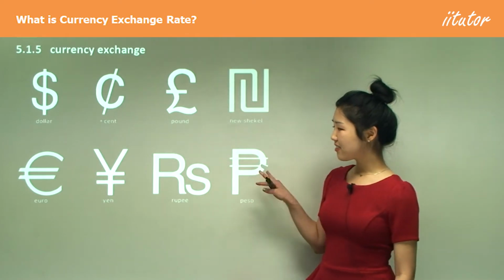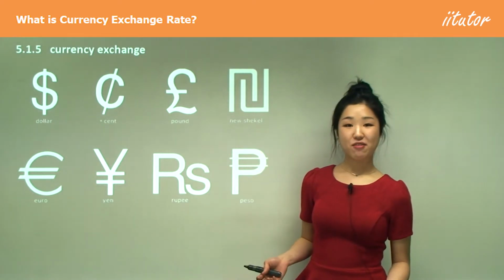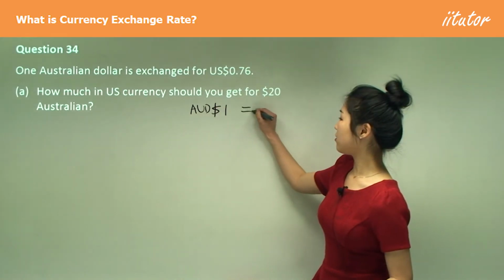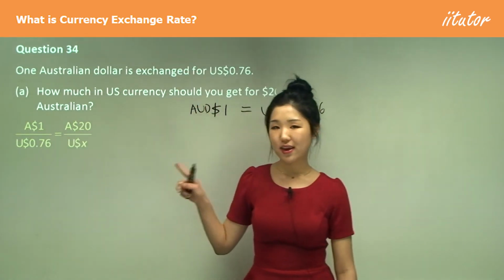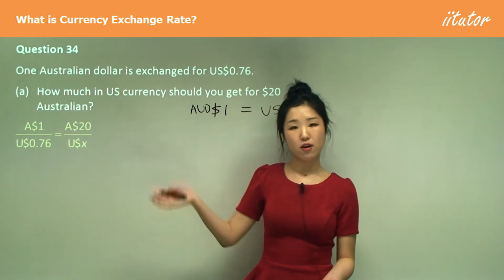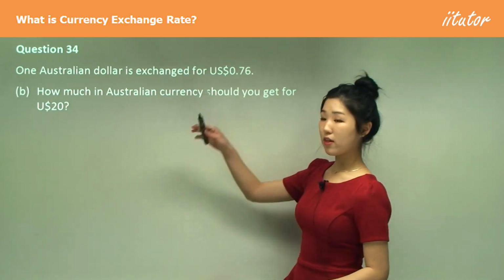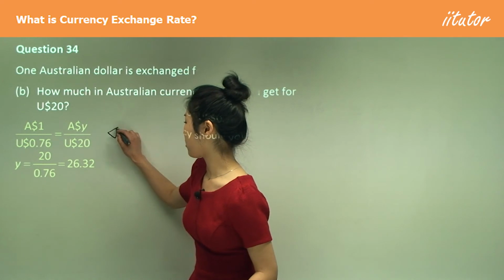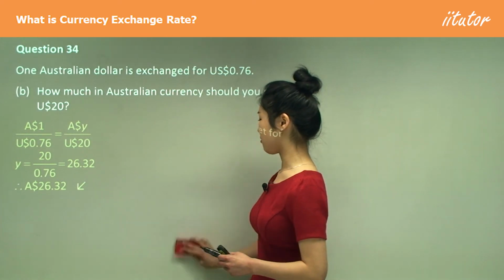💯 What is Currency Exchange Rate and How does Conversion Currency work? Watch this video!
Why download?

Multiply the money you've budgeted by the exchange rate. The answer is how much money you'll have after the exchange.

A currency exchange rate is the value of one currency in terms of another currency. It represents the amount of one currency required to purchase a unit of another currency. Currency exchange rates fluctuate continuously due to changes in supply and demand, economic and political events, and other factors.

For example, if the exchange rate between the US dollar (USD) and the euro (EUR) is 1 USD = 0.85 EUR, one US dollar can be exchanged for 0.85 euros. This means 1 euro can be purchased for 1.18 USD (1 / 0.85).

Currency exchange rates are used to convert the value of one currency into another currency when conducting international transactions. They are also used to calculate the value of investments made in foreign currencies and to convert the value of foreign income or expenses into the reporting currency of a company or individual.

Currency exchange rates can be found on financial websites, newspapers, banks, and currency exchange providers.